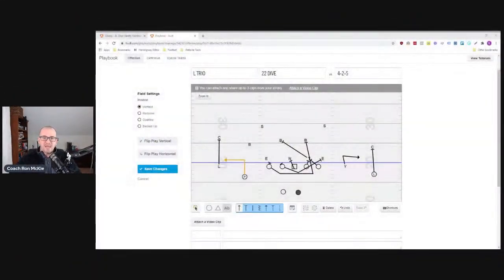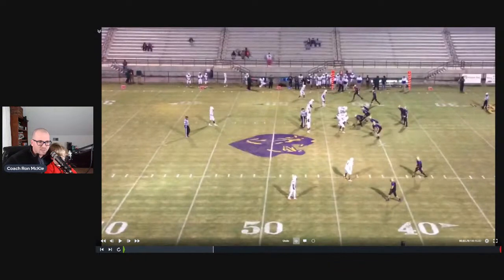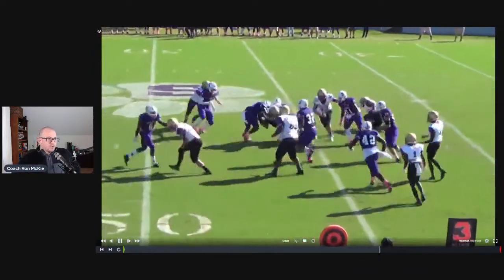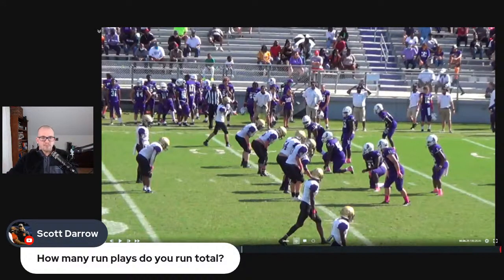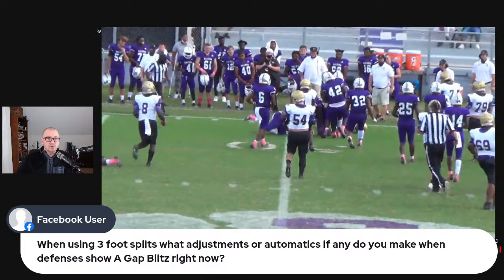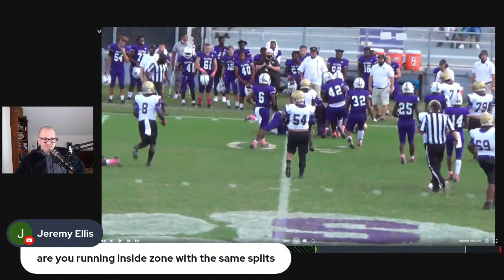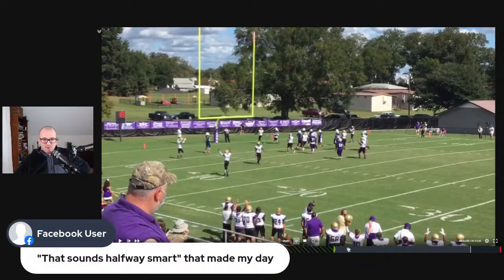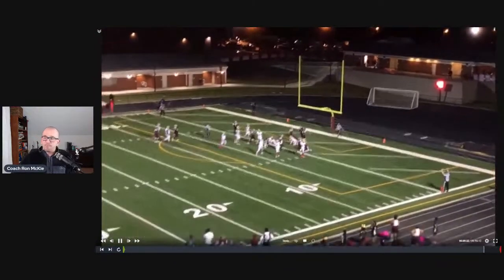Running Counter With Wide Splits in the Air Raid Offense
Want to see the 6 EXPLOSIVE DRILLS you should be running at practice to score more points?
How do you run the Counter Trey with Wide Splits? Well in today's video, I talk about how we used the Counter Trey to have a nasty rushing attack

Join my One Formation Offense course and discover how you can run an explosive offense from one formation